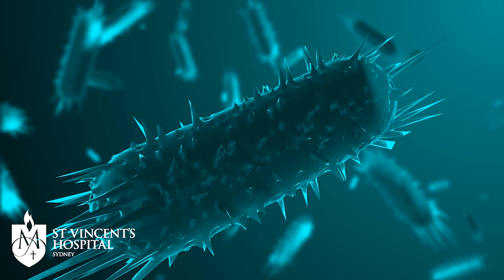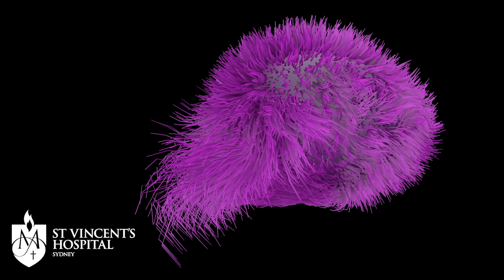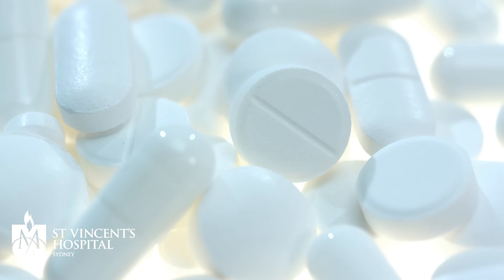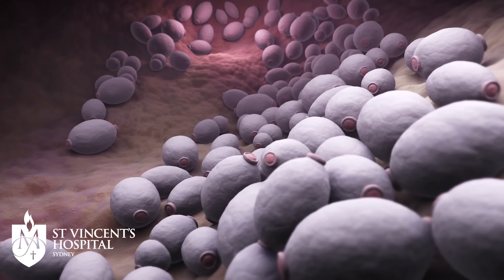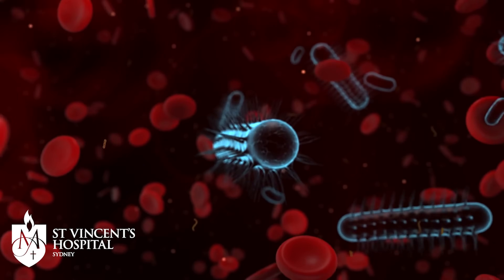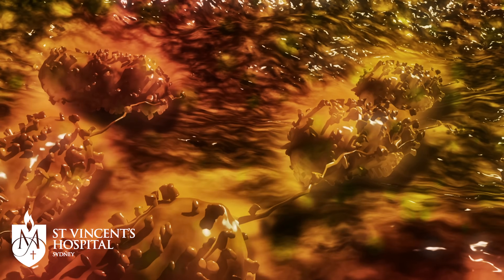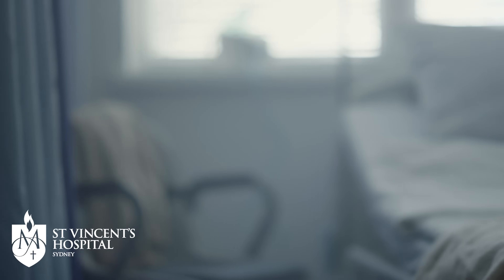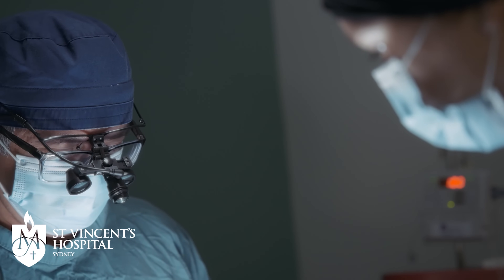The rise of Superbugs and Antimicrobial Resistance | Dr Akhil Bansal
Each year, Antimicrobial Resistance is associated with thousands of deaths in Australia and nearly 5 million deaths globally.

We sat down with St Vincent's Dr Akhil Bansal, a global health researcher on superbugs, to discuss.

00:00 - What are superbugs?
00:33 - What is anti-microbial resistance?
1:08 - Horizontal gene transfer
1:25 - Examples of superbugs